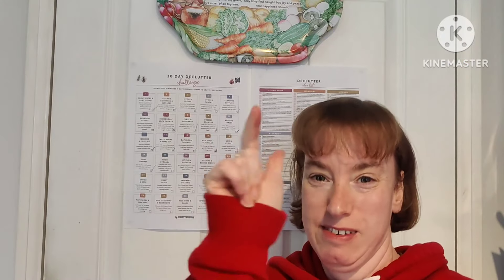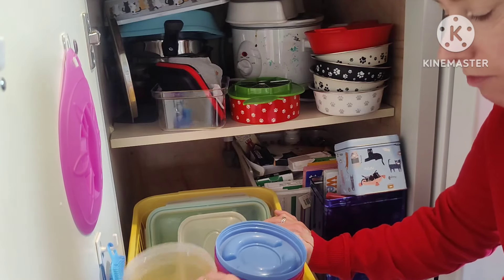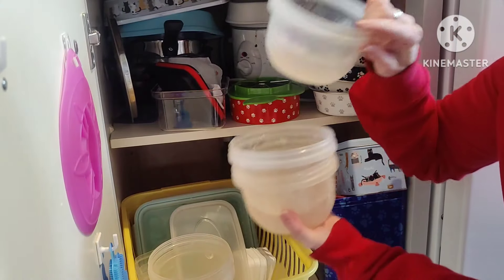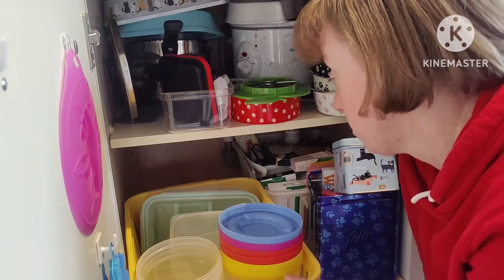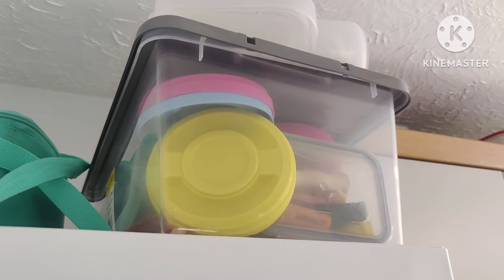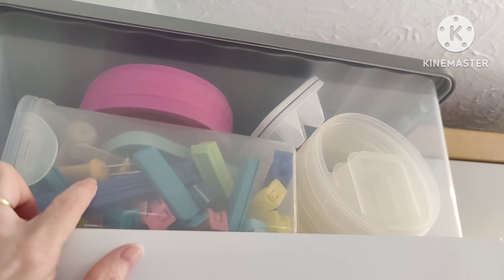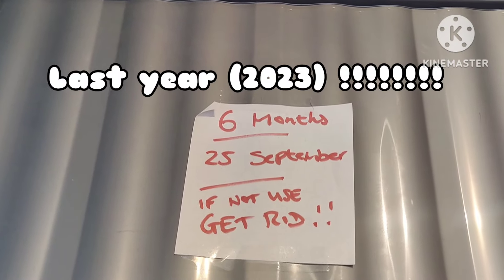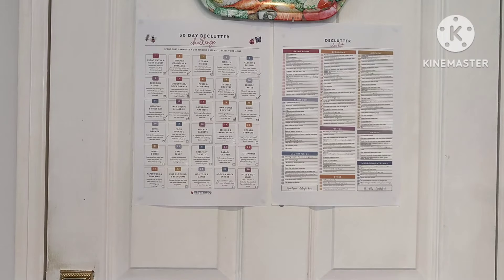30 Day September Declutter -DAY 17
Today is day 17 of the 30 day September declutter (and yes I know we are 30th September today)

I actually at first was like yeah I not really getting rid of anything...and then *ping💡 moment*...I have the box on top of my fridge...that I DECLUTTERED and LABELED for SIX MONTHS.

it's sat there a WHOLE YEAR!!! 😂😂😂

TIME TO LET THAT BOX...GO!

heres the video link to WHEN I created that box!!!: